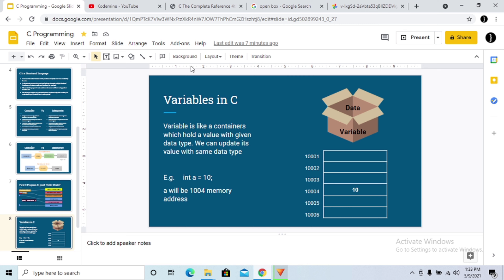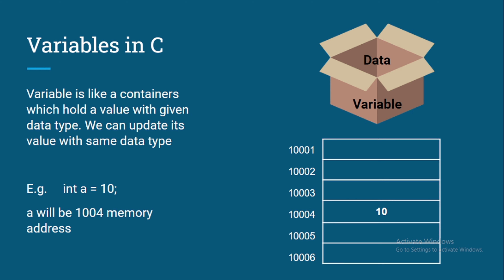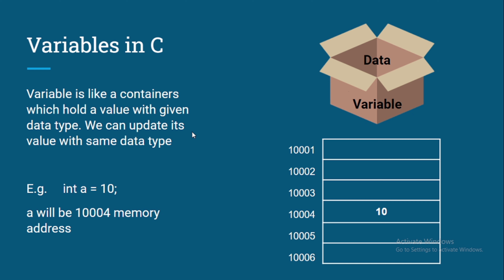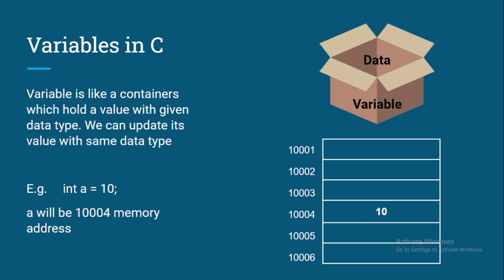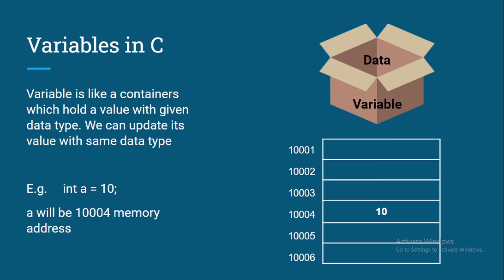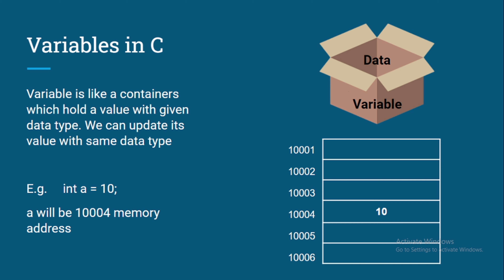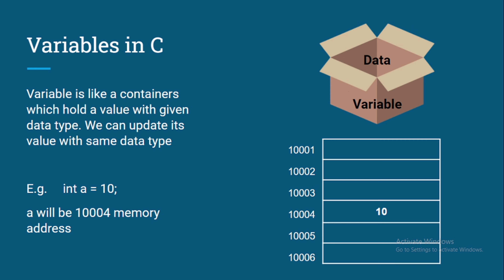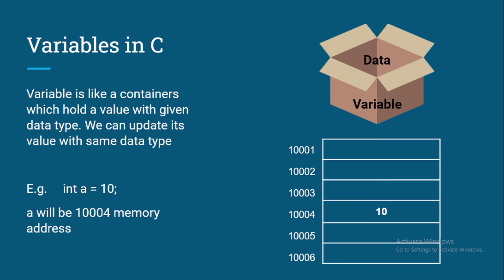#5 What is Variables in C | Explanation of Variable C Programming | Complete C Tutorials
Here, in this video you will learn what is variables in c and complete explanation of variable in c programming language. We are working on complete tutorials of c programming.